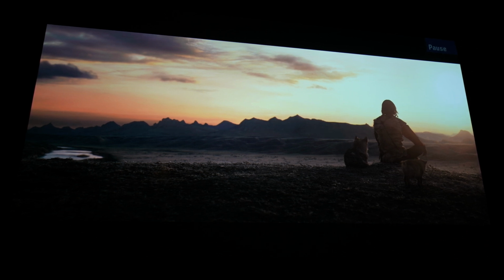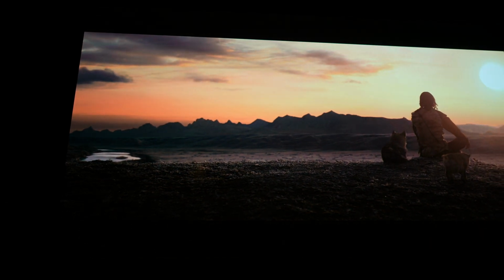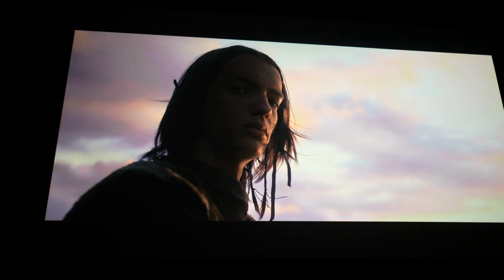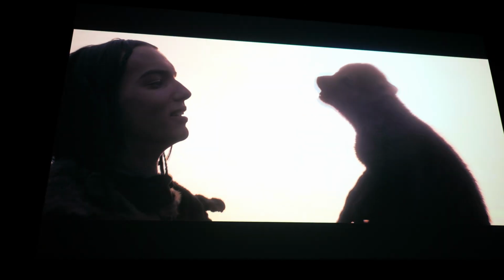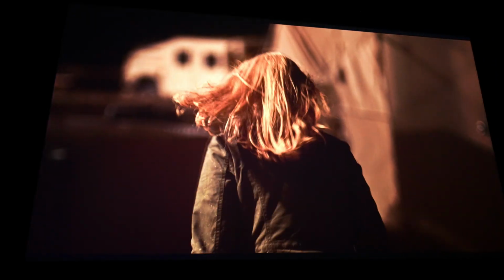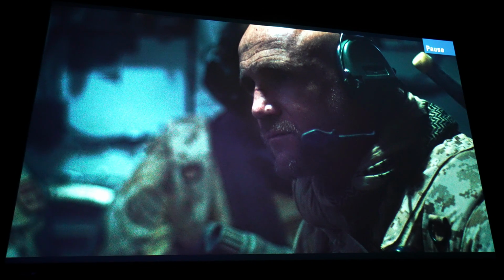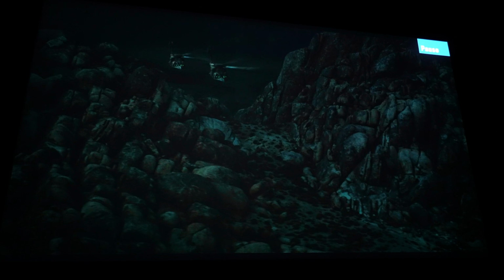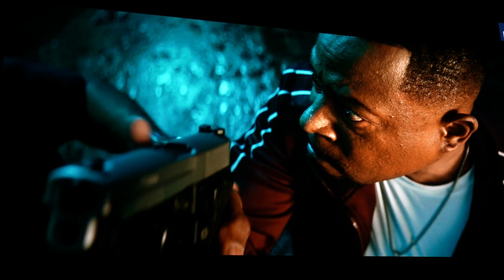Sony finally beat JVC!? | 2 new Projectors | Bravia Projector 8 and 9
Divine Audio Visual Home Theater and Automation Presents:

New High End Sony Bravia Projectors! | 4K demo video! | Bravia Projector 8 and 9 vs VPL-XW7000es at the CEDIA show 2024!

Sony Projector and TV installation and direct Diamond dealer DFW Texas!
We offer Samsung, Sony and other LED screens!

A masterpiece of display technology
Sony is pushing the boundaries with their new home theater projection lineup!
BRAVIA Projector 8 - 4K HDR Laser Home Theater Projector with Native 4K SXRD Panel
BRAVIA Projector 9 - 4K HDR Laser Home Theater Projector with Native 4K SXRD Panel

Best Home Theater Company DFW Texas
Home Theater Installation Company DFW Texas

00:00 CEDIA B Roll
00:20 Intro
00:36 Sony Bravia Projector 8 and 9 Overview
03:45 We rollin!
04:00 Bravia 9 Projector vs 7000es
08:00 High Quality Bravia Projector 9 demos
10:40 Bravia Projector 8 Demos
12:40 Outro